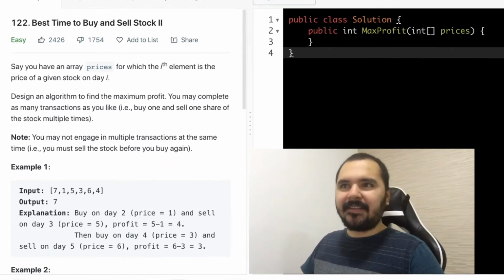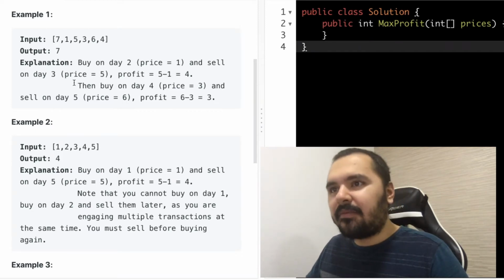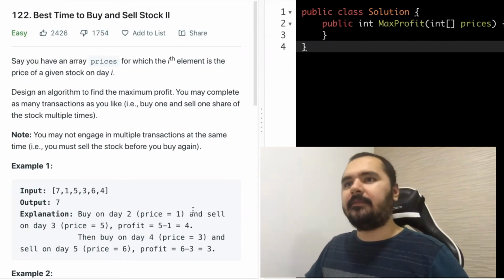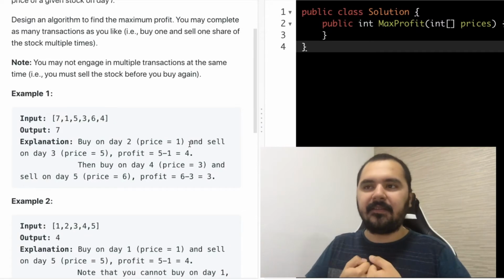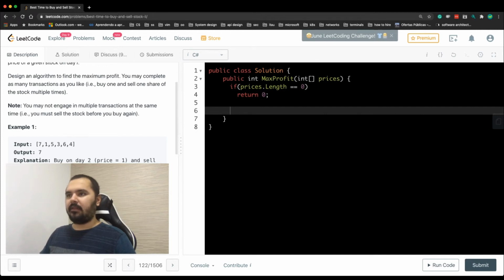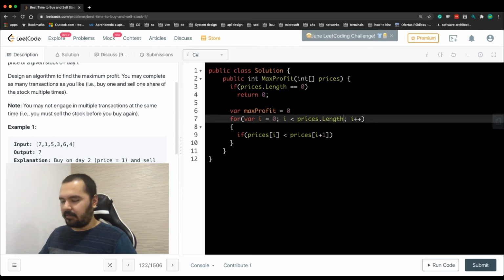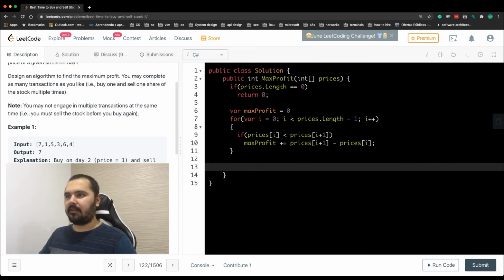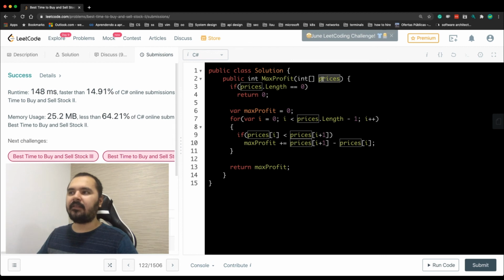LeetCode 122. Best Time to Buy and Sell Stock II